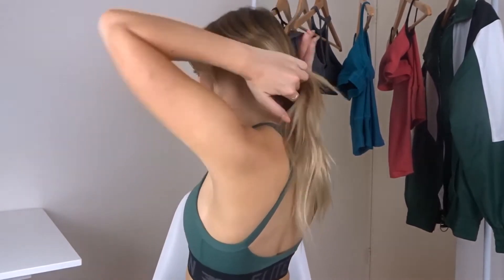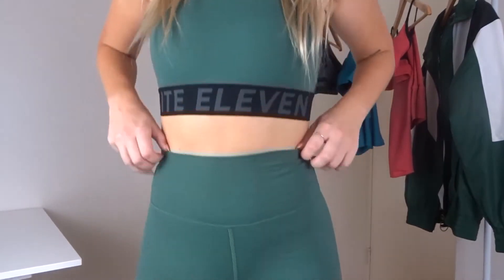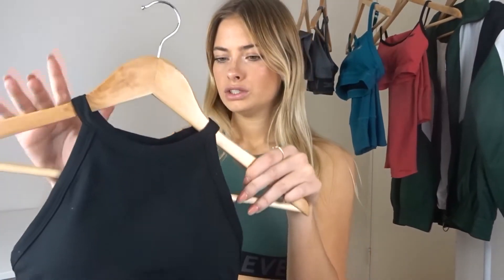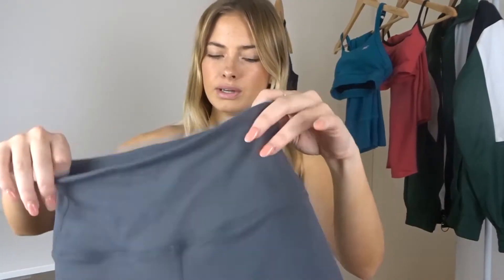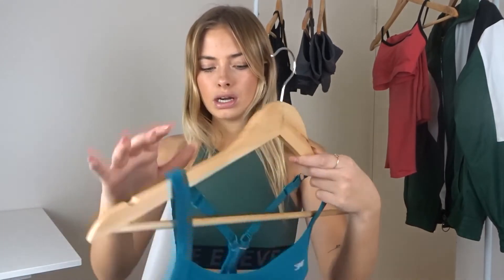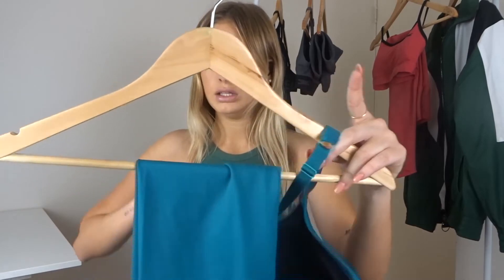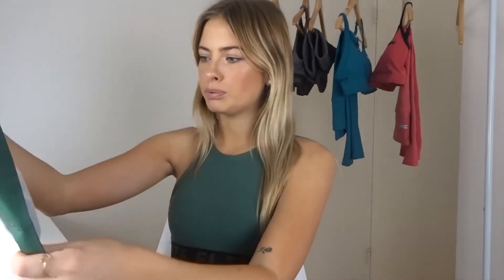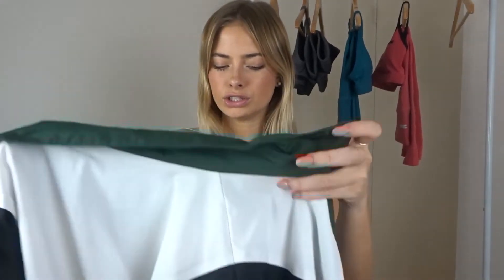Active Wear Haul with Gym Wear Elite Eleven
Find out how sports activities positively affect your body and start working out regularly if you haven't already! Remember you can do it! :)
You find all the sportswear through this link. I might add I do earn some commission if you buy sportswear though my link!

Thanks everyone for there support

Subpals is great way to get more Subscribers to your channel
AmazonBasics Extra Thick Exercise Yoga Gym Floor Mat with Carrying Strap - 74 x 24 x .5 Inches, Purple

Women’s Best are launching their new seamless activewear range. Click this link to check them out